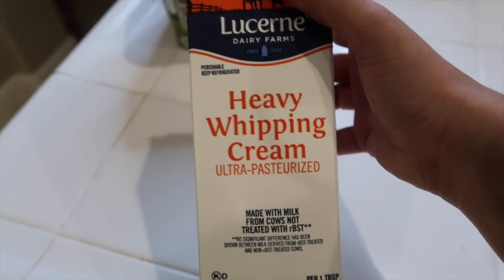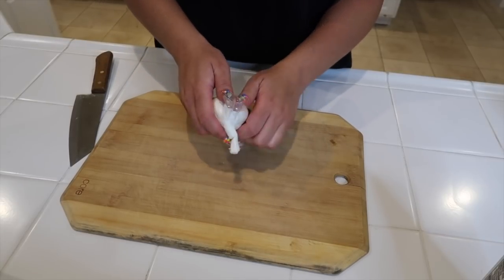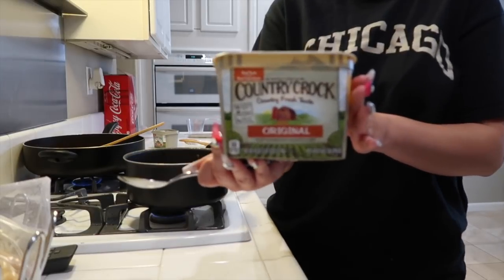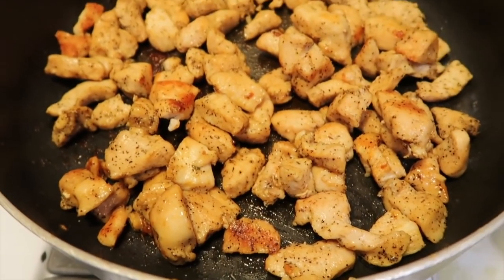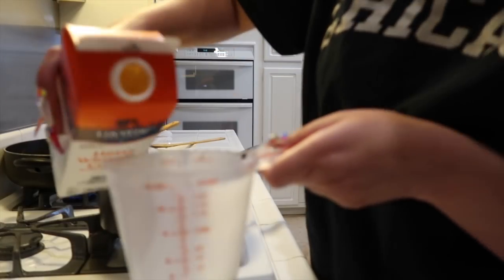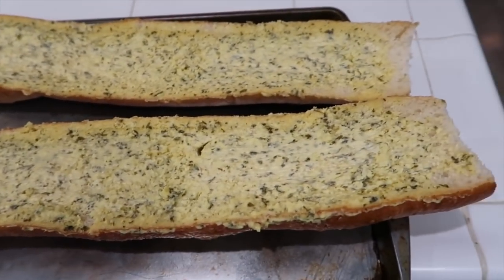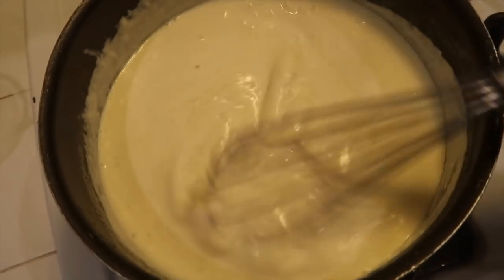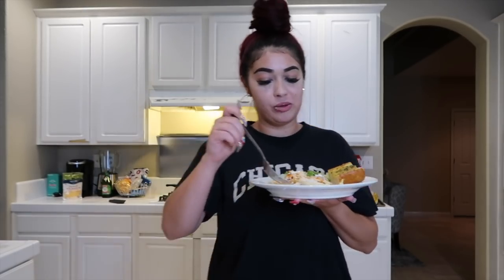FETTUCCINE ALFREDO WITH MOE MONEY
YOU WILL NEED:
FETTUCCINE NOODLES
BUTTER
GARLIC
HEAVY CREAM
PARMESAN CHEESE
CHICKEN BREAST
SEASONING SALT
GARLIC SALT
PEPPER